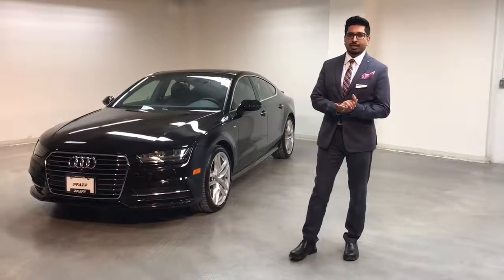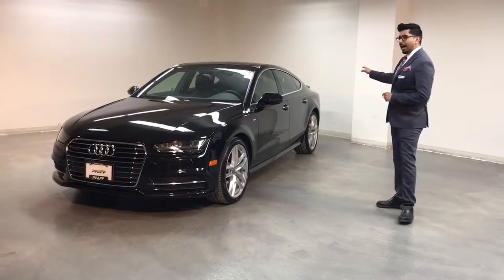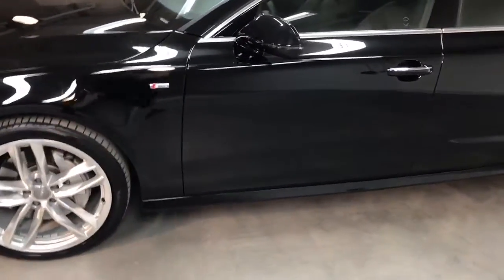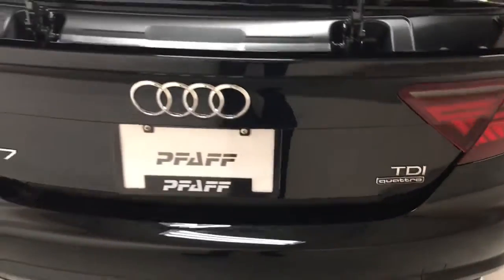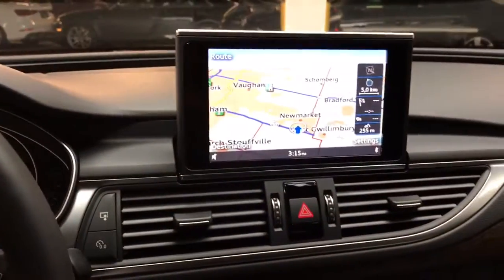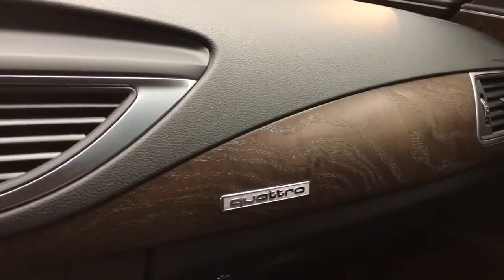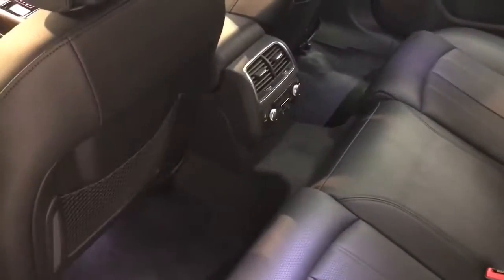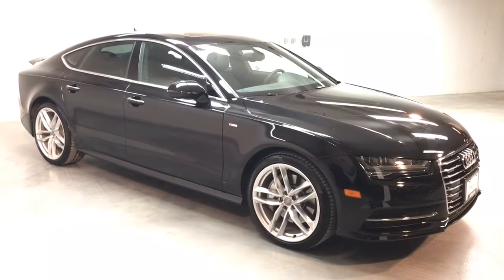2016 Audi A7 TDI Technik S line Sport Package Canadian Spec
Stock#A7773

2016 Audi A7 TDI Technik S line  Sports Package Canadian Spec

$85,990 plus tax and licensing

Options: Technik package: High beam assist, manual sunshade for the rear window, power folding auto dimming ext. mirrors, four-zone climate control, Audi side assist, Audi pre-sense rear, ventilated seats, rear & corner view camera

S line sports package, navigation package

20" 5-twin spoke design wheels

Bose 14 speaker sounds system

HJ Pfaff Audi
Newmarket Ontario Canada
AudiSportAdvisor.com